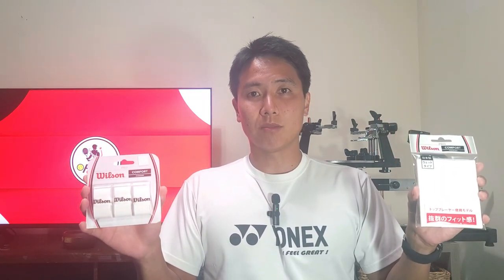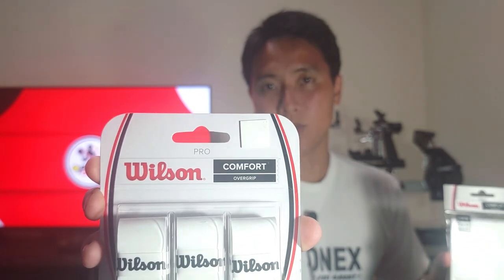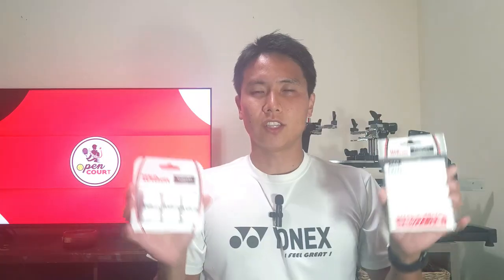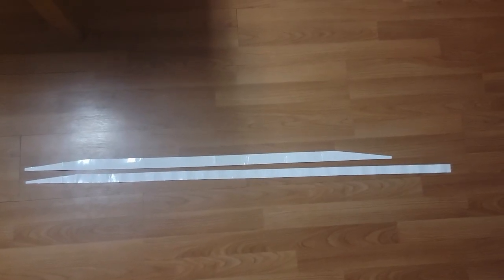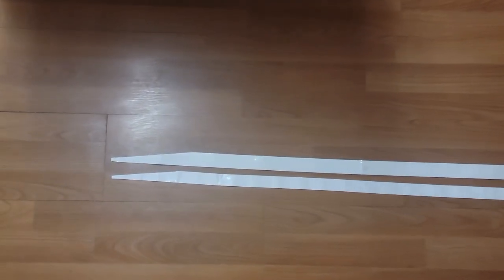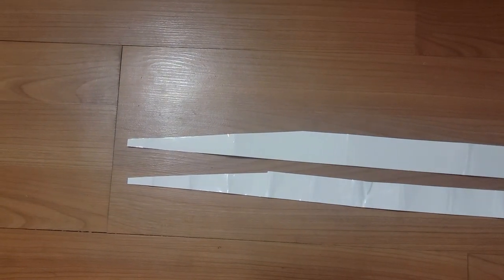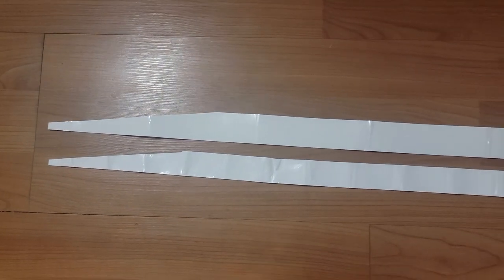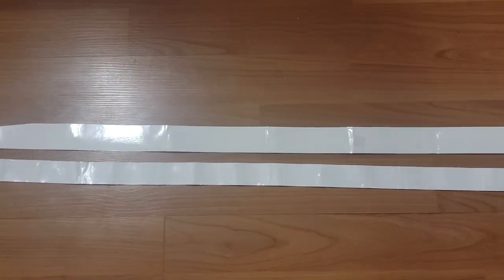What is the Difference Between these Wilson Pro Overgrips? Court Checklist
On today's Court Checklist, I'm comparing these 2 overgrips which are my faovirtes on the market today. Have you tried these? If you haven't, I highly recommend them.

If you have any questions, please send them to OpenCourt and I will do my best to answer them.
Please put the subject line “Open Question” so I know you are from Youtube